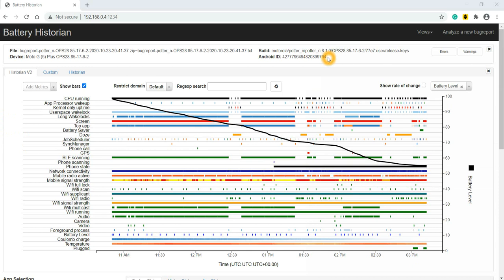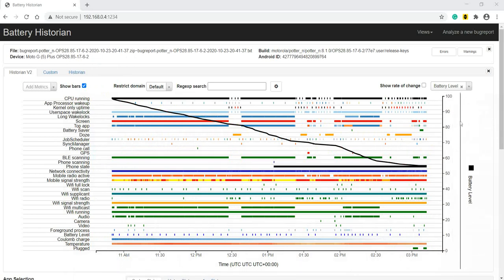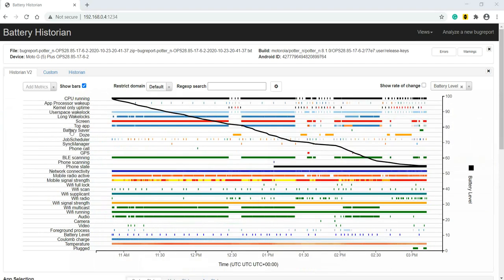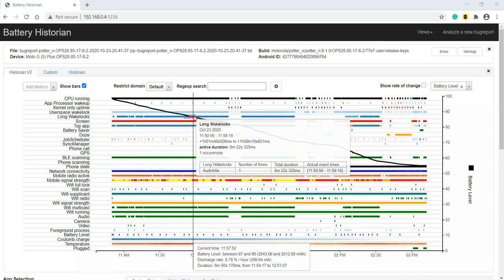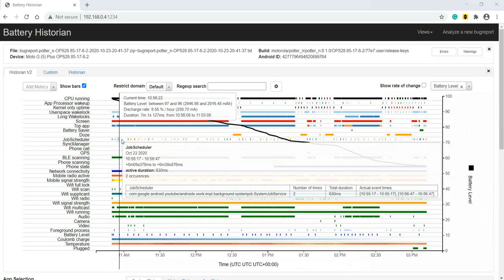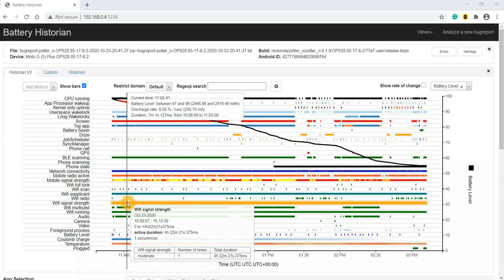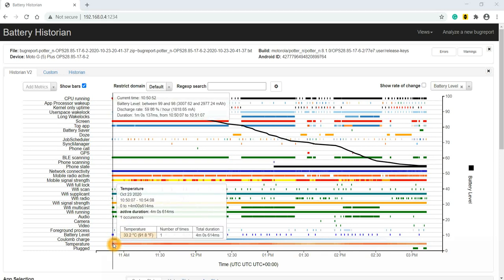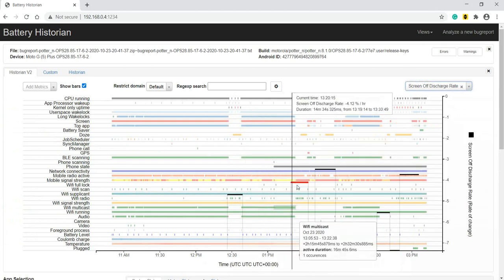Android Framework- Battery Historian Part-2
Hi All,

In this Video I have explained the walkthrough of battery historian